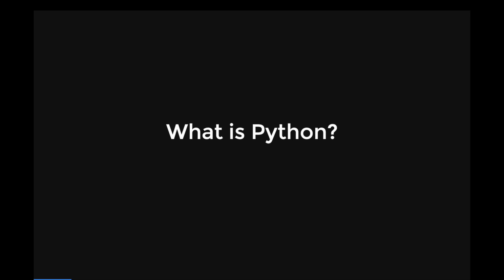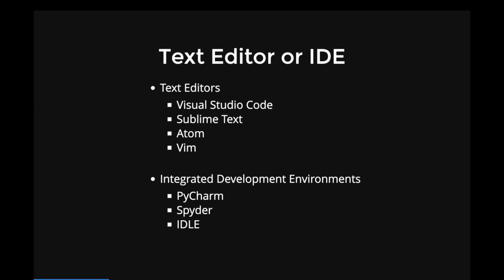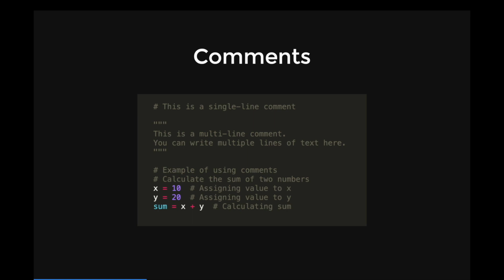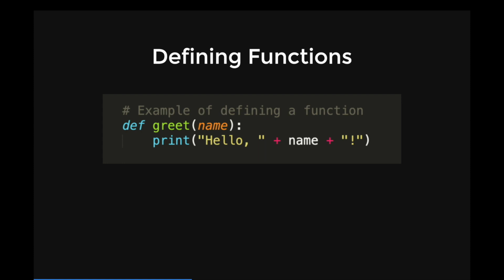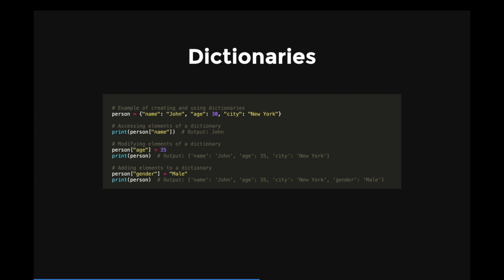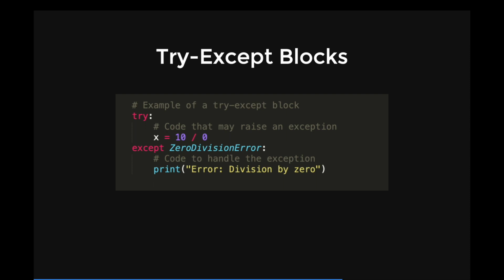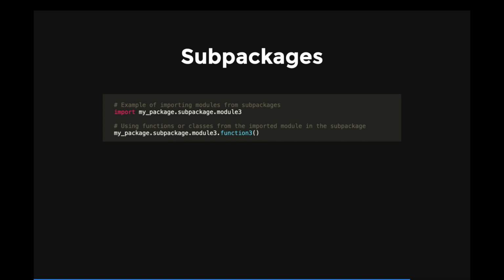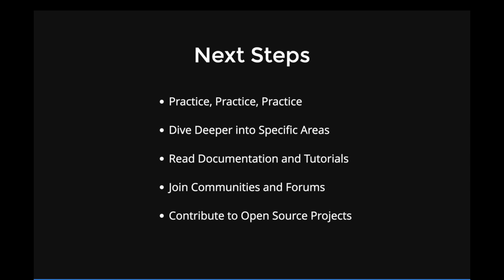Python 2024 Complete Crash Course in 45 mins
Welcome to the Crash Course in Python! Whether you're a complete beginner or looking to refresh your Python skills, this course is designed to give you a fast-paced introduction to one of the most versatile and in-demand programming languages in the world.

Python is renowned for its simplicity and readability, making it an excellent choice for beginners and experienced programmers alike. In this course, we'll cover the fundamentals of Python programming, including basic syntax, data types, control flow, functions, and more. By the end of the course, you'll have a solid understanding of Python fundamentals and be ready to tackle more advanced topics.

By the end of this Crash Course in Python, you'll have the foundational knowledge and skills to start building your own Python applications, whether it's simple scripts or more complex projects. Get ready to dive into the world of Python programming and unleash your creativity!